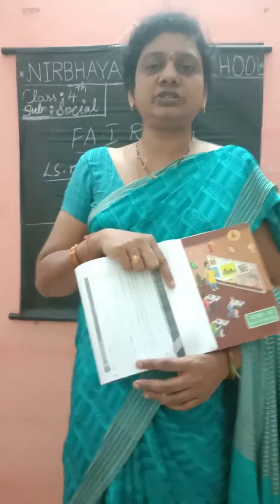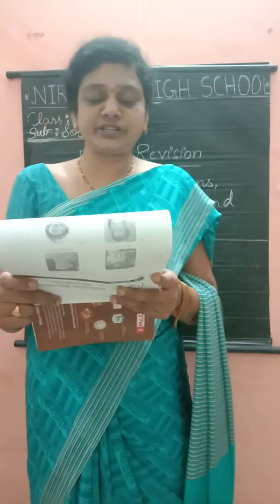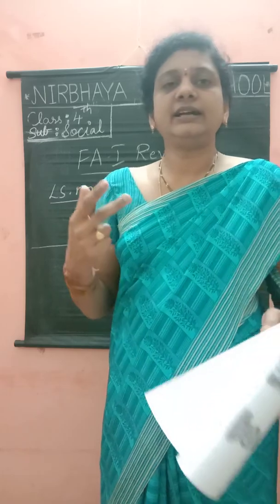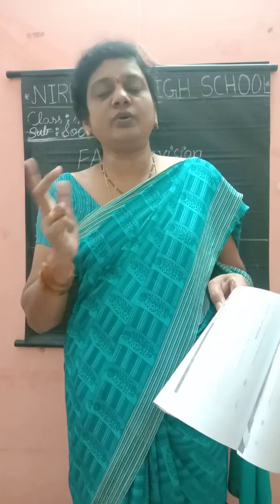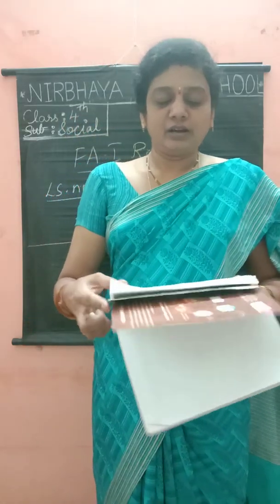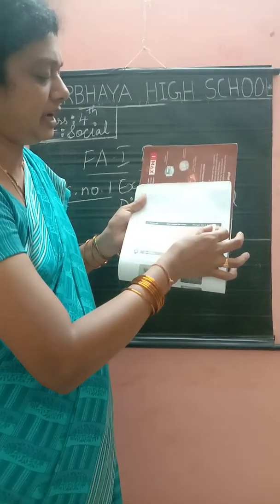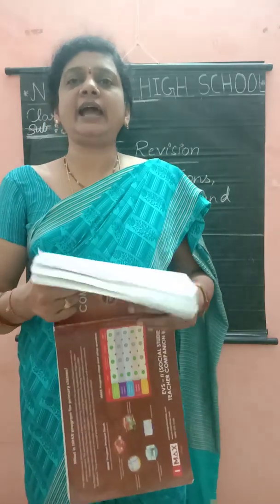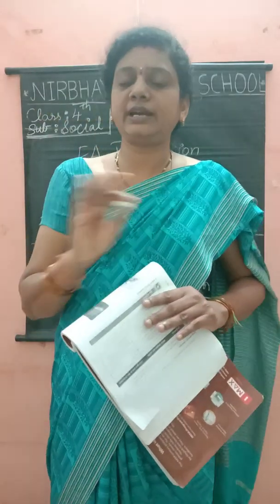4th class-social subject-FA-1 revision